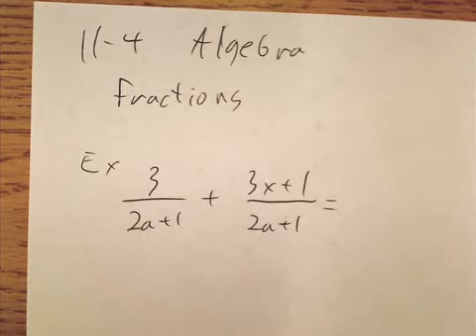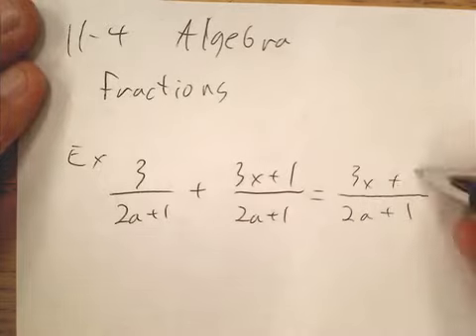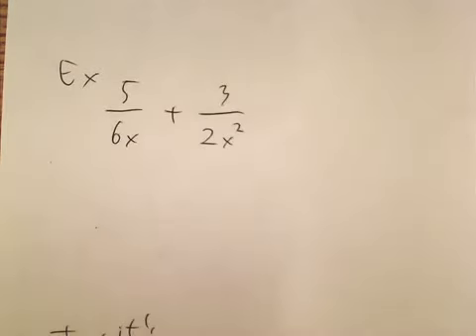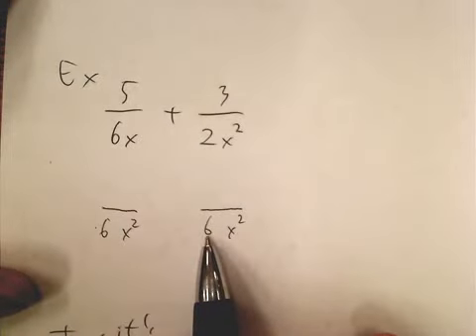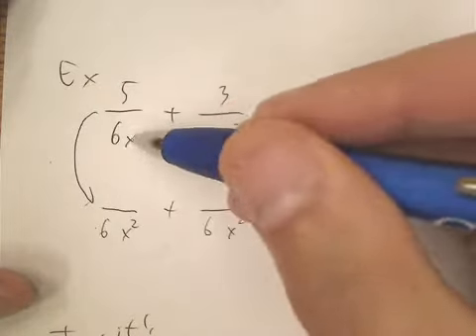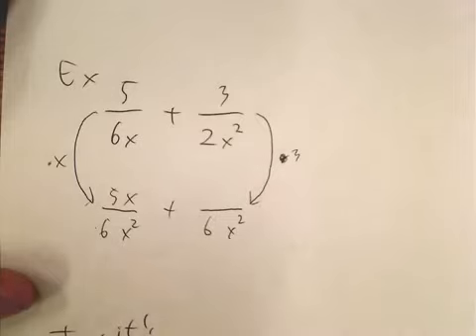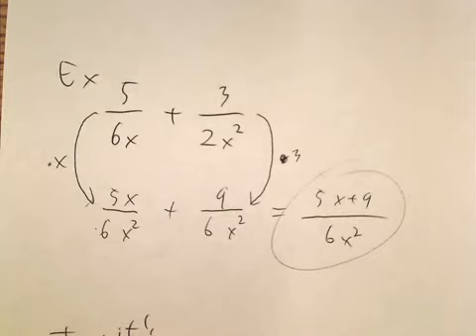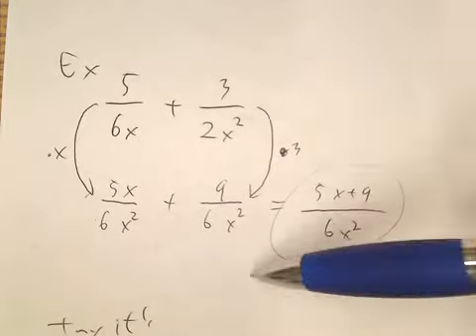a1h lesson 11 4 1